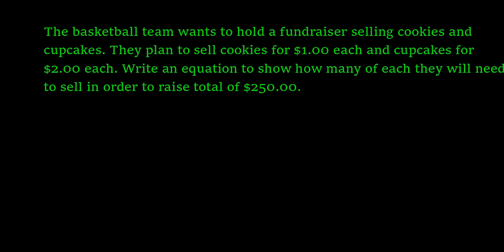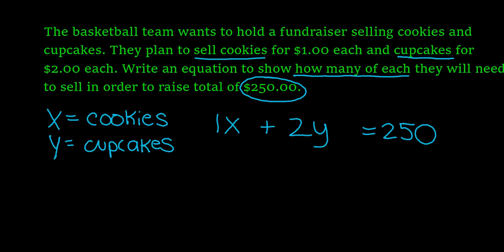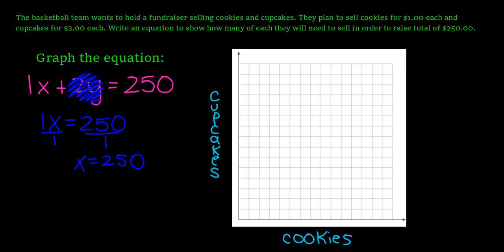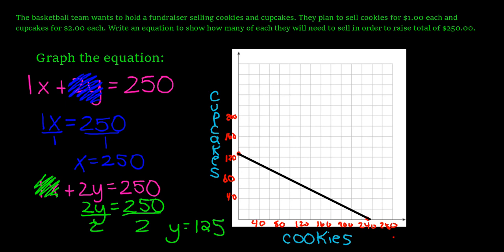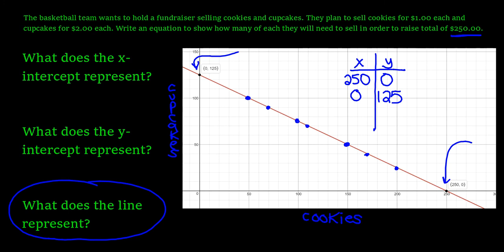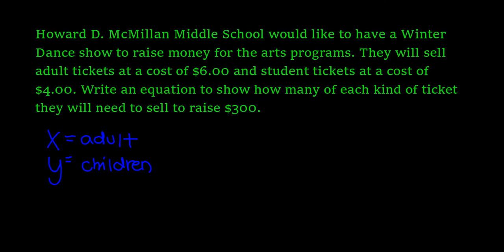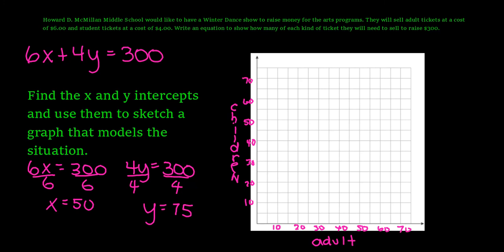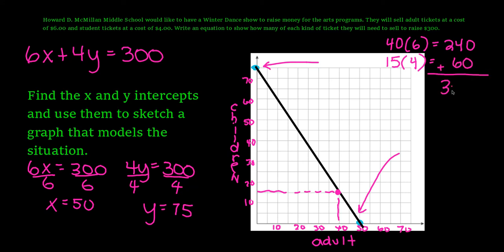Standard Form Applications